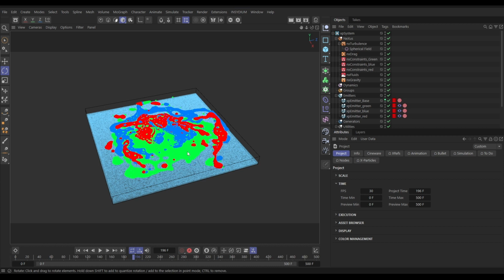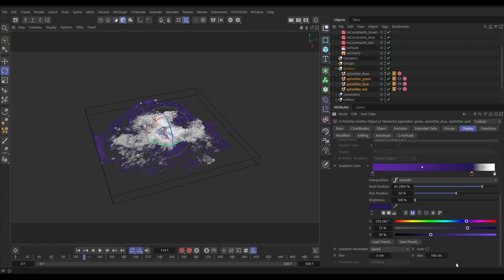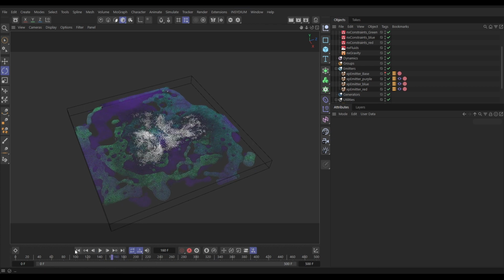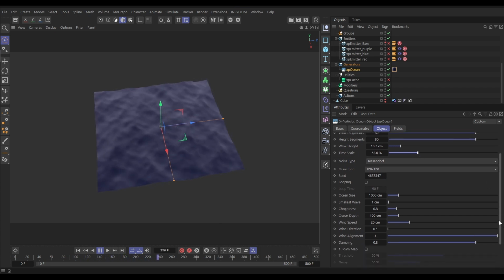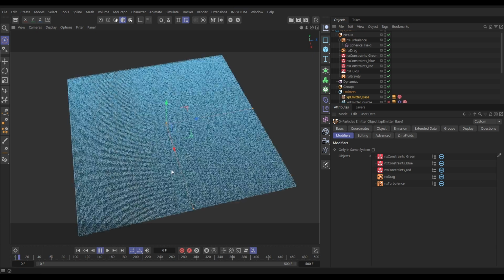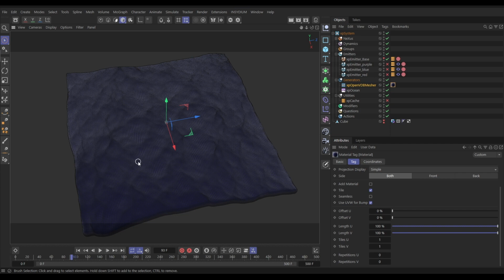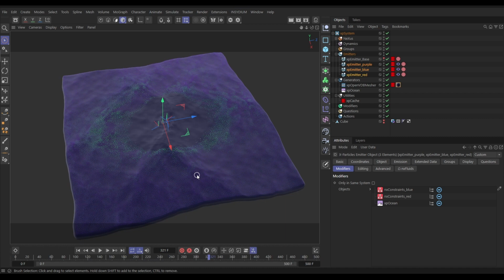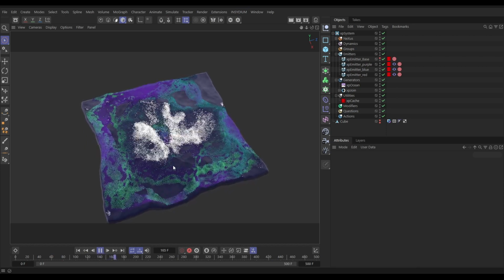NAB 2023 - INSYDIUM Training - Tension Fluids- Part 2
In this second part, we'll color our fluid particles using data mapping and gradients.

We'll then create an animated ocean surface using xpOcean and deform our liquid particles using the xpOcean, so that they follow the ocean swell.